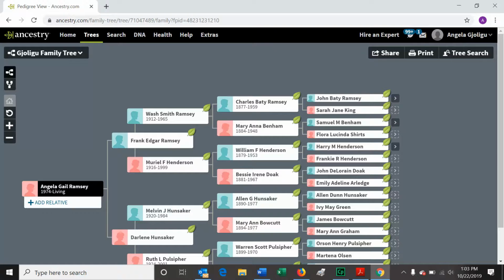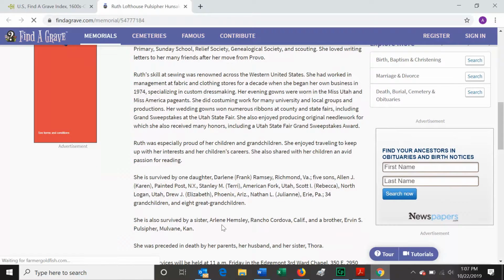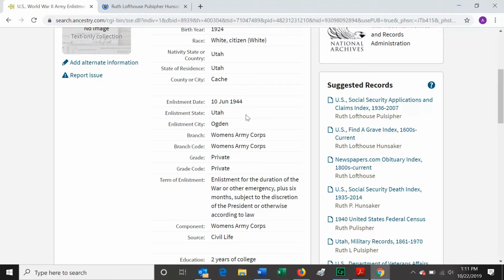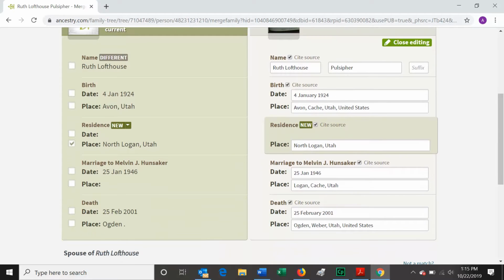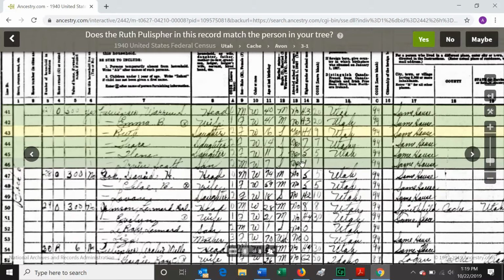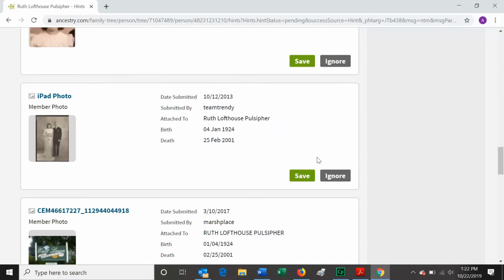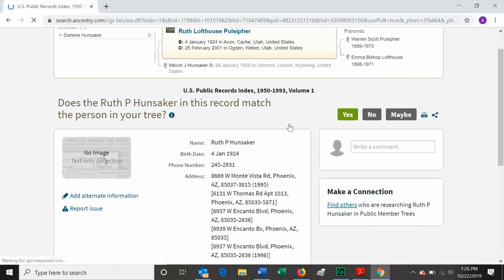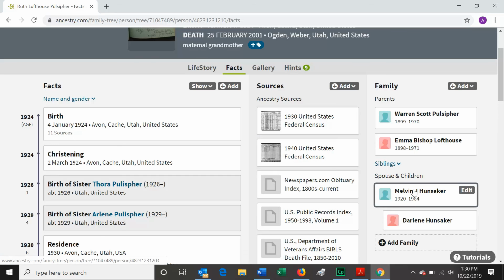Begin Researching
How to attached documents to individuals in your family tree in Ancestry.